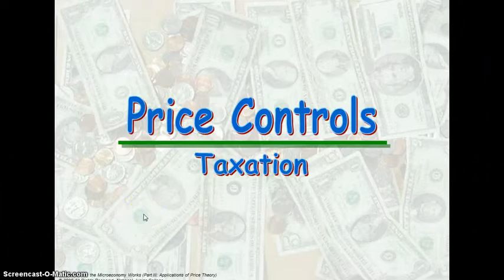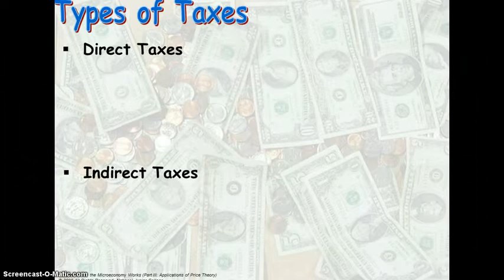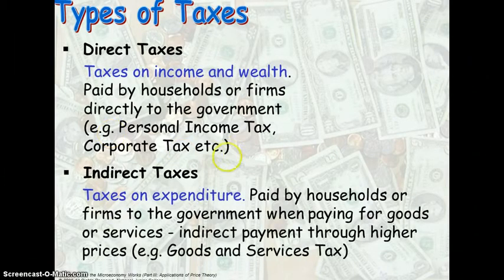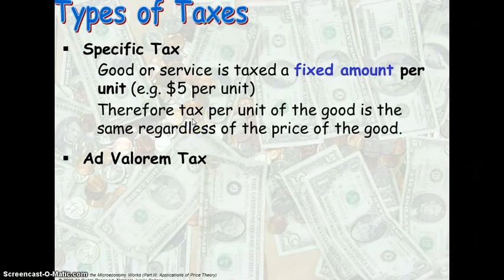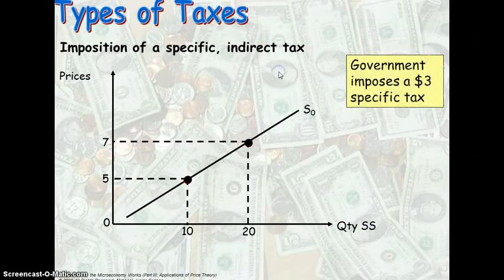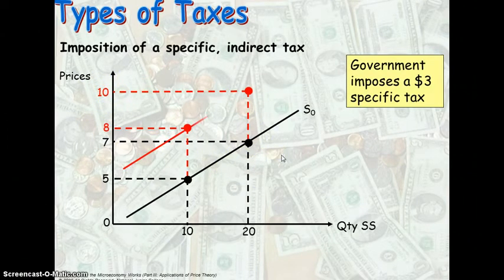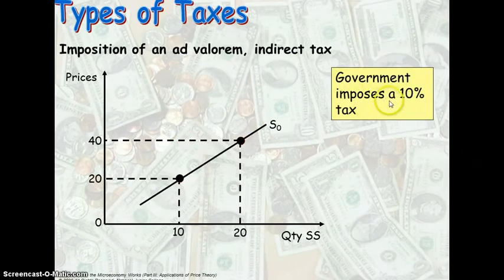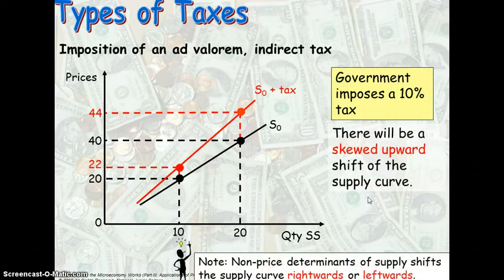Taxes Definition and Types